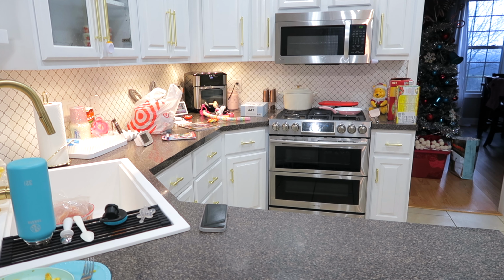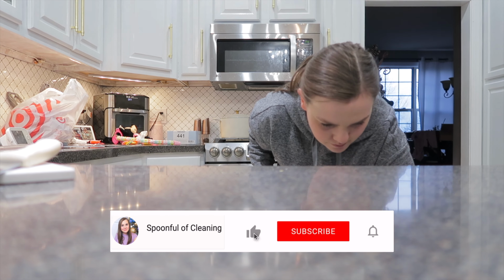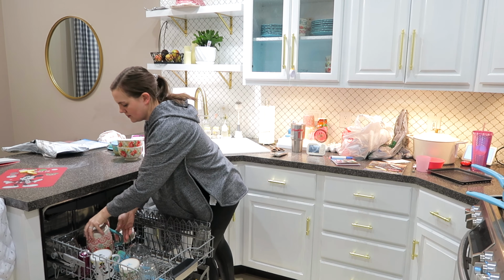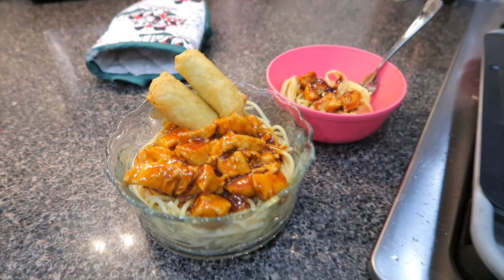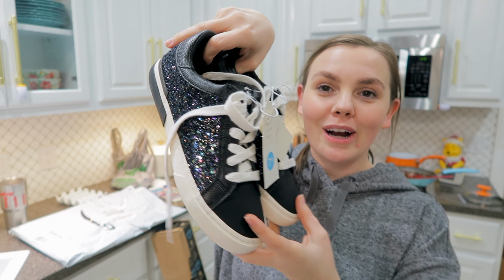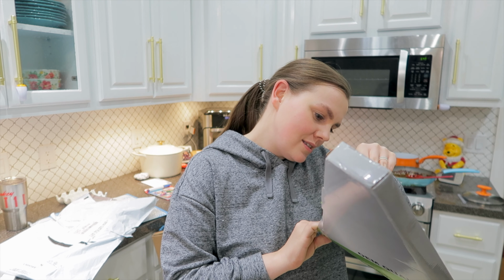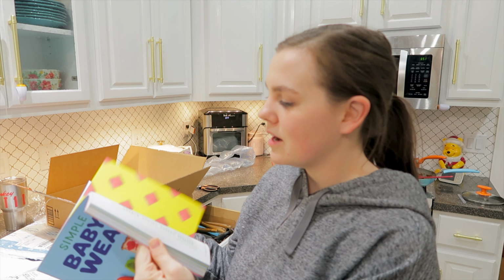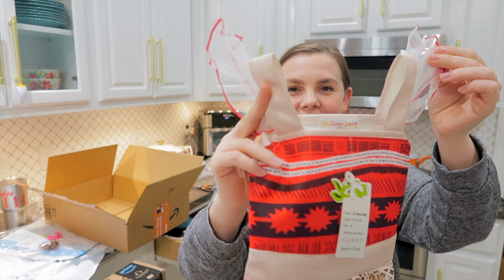Mom Life Get It All Done With Me 2022 | Clean With Me 2022 | Kung Pao Spaghetti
Hey, Guys! Welcome back to another video! Today I am sharing a Mom Life Get It All Done with Me.  We will be cleaning, cooking, shopping, sharing a haul, and all the mom life things in between. Hope you guys are ready to clean with me, tackle your to-do list or just get a little mom life motivation. Thank you again so much for watching and be sure to like the video if you haven't already.

Items Shown in Video:
Crinkle Knife
Baby Belle Princess Onesie
Moana Princess Dress
Baby-Led Weaning Book
Baby Spoons
Meat Thermometer
Black Sneakers

My Favorite Amazon Products

Grocery Delivery with Walmart+
Use this code for $15 off your first purchase of $50+

Ashley Wright
5016 Spedale Court